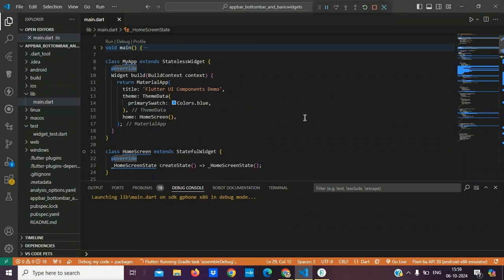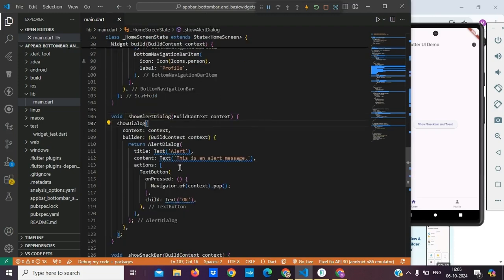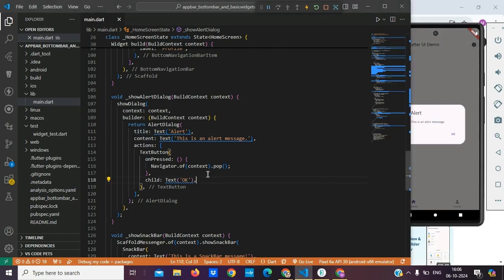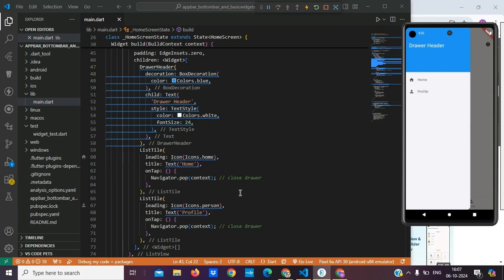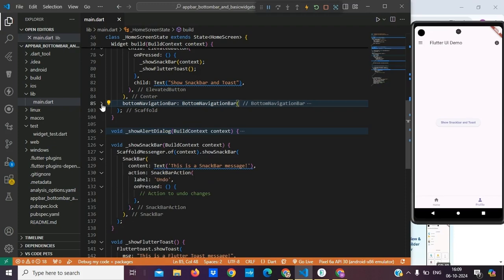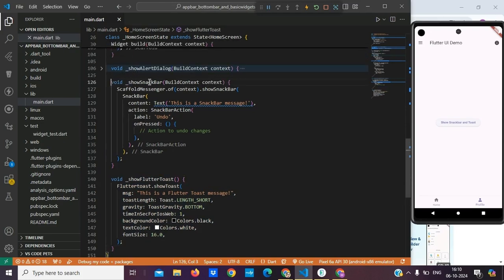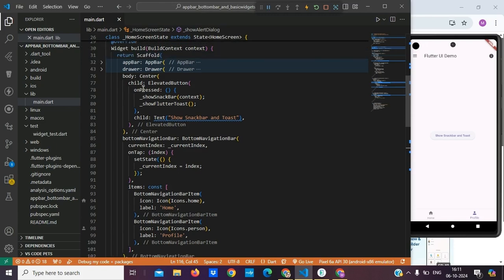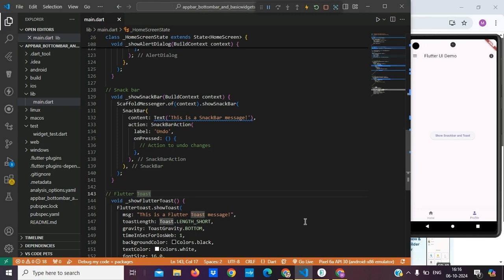Master Flutter Widgets: App Bar, Bottom Navigation Bar, Drawer, Snackbar & More!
"Learn how to use essential Flutter widgets to build intuitive and interactive mobile apps! In this tutorial, I'll guide you through implementing key components like AppBar, BottomNavigationBar, Drawer, Snackbar, Flutter Toast, and Alert Dialog. Whether you're just starting with Flutter or looking to enhance your UI skills, this video covers all the basics to help you create professional-grade apps.